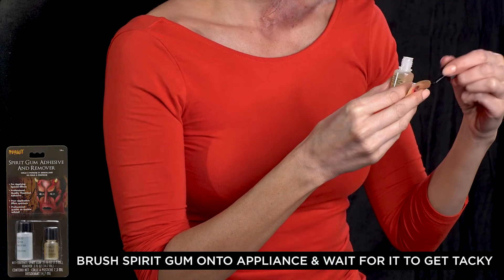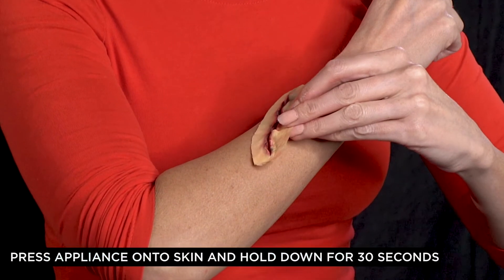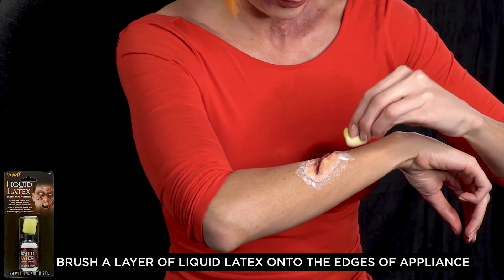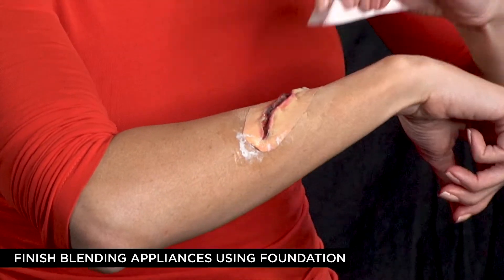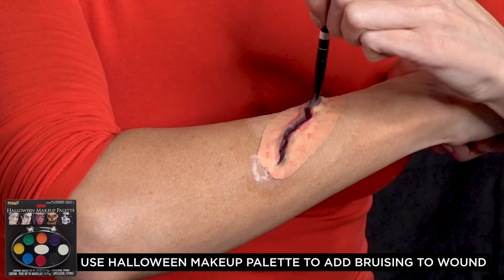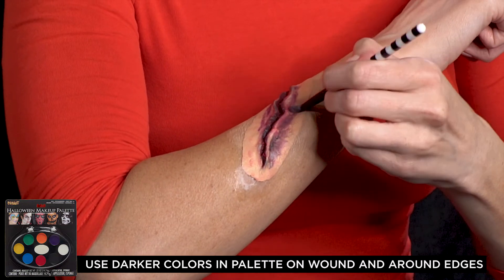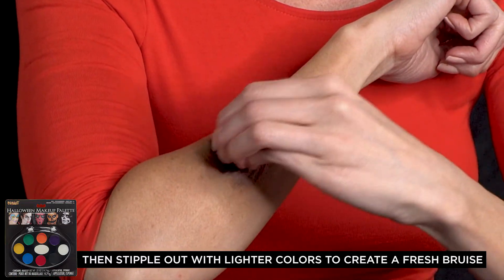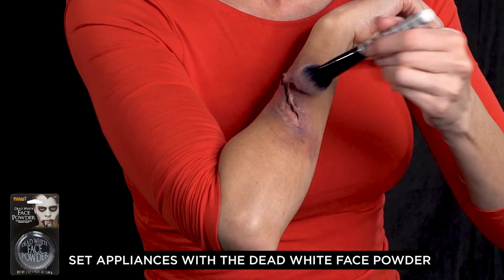How To Use Appliances, Spirit Gum and Liquid Latex - Spirit Halloween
Watch this video to learn how to easily use Spirit's appliances, Spirit Gum and Liquid Latex to create your look!

Shop the Spirit Halloween products used in this look here: